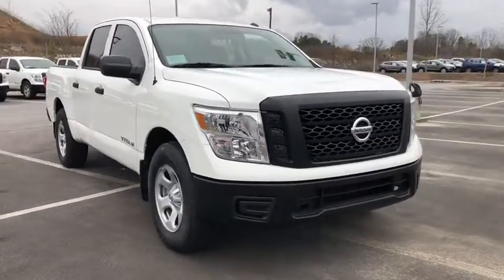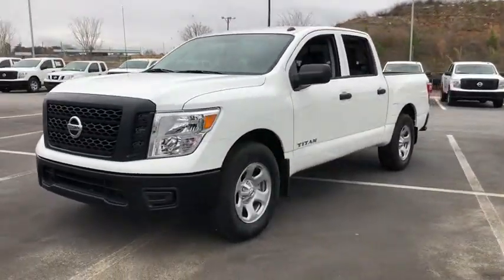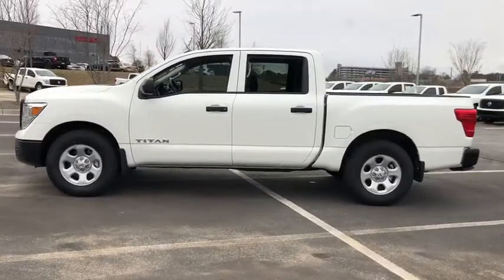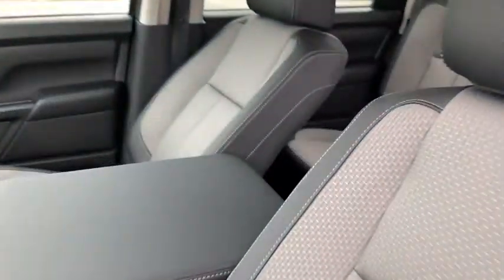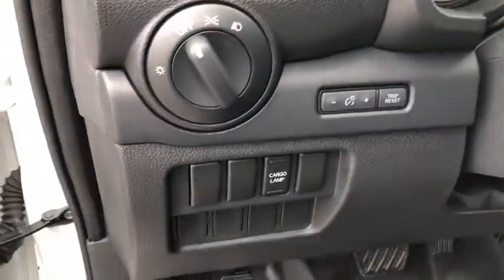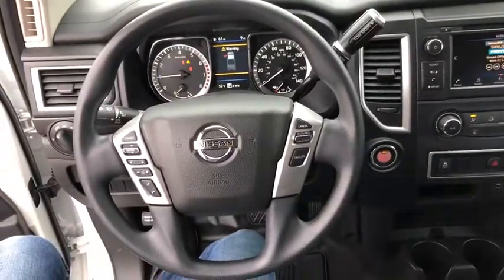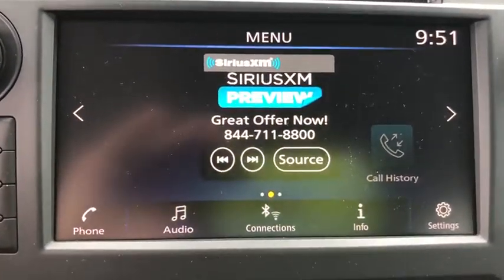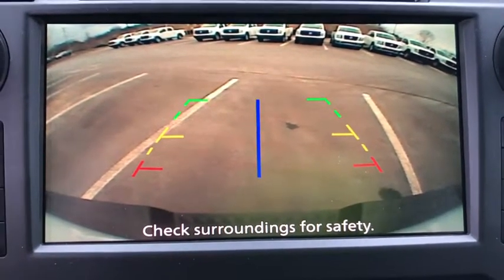2019 Nissan Titan Atlanta, Sandy Springs, Alpharetta, Stone Mountain, Marietta, GA KN501588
New 2019 Nissan Titan available in Atlanta, Georgia at Mike Rezi Nissan Atlanta. Servicing the Sandy Springs, Alpharetta, Stone Mountain, Marietta, GA area.

Priced below KBB Fair Purchase Price! 2019 Nissan Titan S Glacier White RWD 4D Crew Cab 5.6L 8-Cylinder 15/21 City/Highway MPG Price includes: $1500 - Nissan Sell Down Bonus Cash - MY19. Exp. 05/04/2020 $4750 - Nissan Customer Cash - 2019 Titan/XD . Exp. 05/04/2020